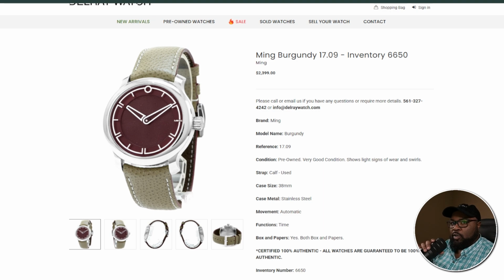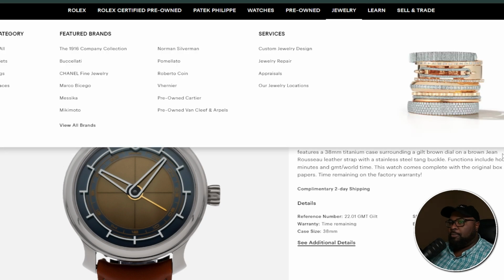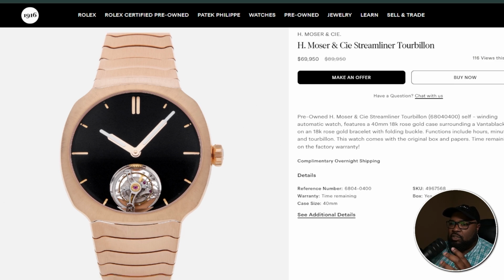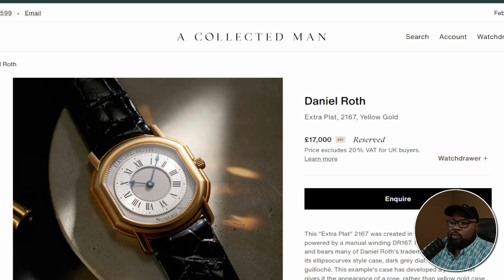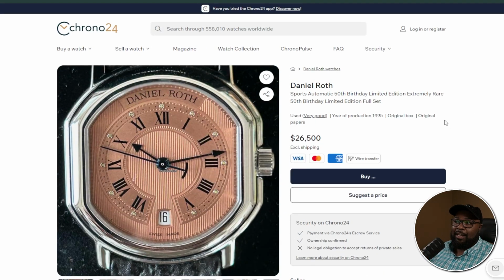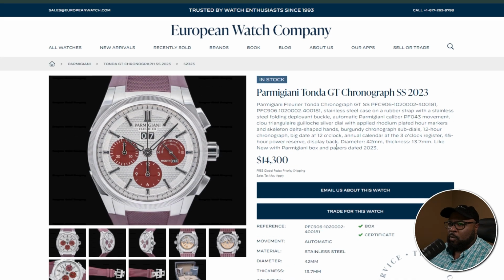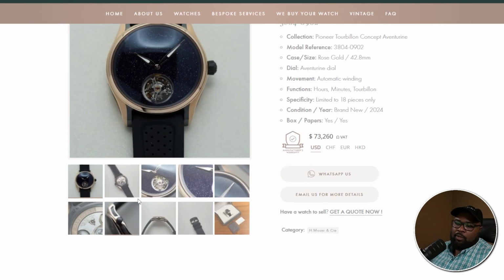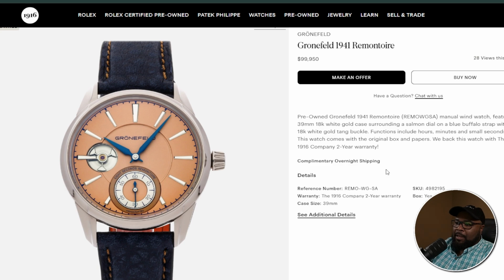Independent Watches you should buy now! (Feb 2025) Parmigiani Fleurier, Ming, Daniel Roth and More!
Independent watchmaking is where the REAL magic happens!

In this video, I'm diving deep into the world of independent brands and showcasing some of the most incredible watches you should be checking out in February 2025.

We'll explore unique watches from Parmigiani Fleurier, Laurent Ferrier, Ming, Daniel Roth, and more, uncovering the artistry, innovation, and passion that sets these brands apart.

What independent watch brands are YOU excited about? Let's discuss in the comments!

Chapters:
00:00 - Intro
01:25 - Ming Burgundy 17.09
04:03 - Ming Mosiac Dial 37.07
06:06 - Ming 22.01 GMT Gilt
07:56 - H.Moser & Cie Pioneer Center Seconds
09:05 - H.Moser & Cie Pioneer Collective Green Ltd
10:14 - H.Moser & Cie Streamliner Tourbillon Rose Gold
13:45 - Daniel Roth Extra Plat 2167 Yellow Gold
20:29 - Daniel Roth  Extra Plat 2157
21:48 = Daniel Roth 50th Anniversary Extra Plat
23:21 - Parmigiani Fleurier Tonda  1950
26:07 - Parmigiani Fleurier Tonda  1950
27:35 - Parmigiani Fleurier Tonda Gt
28:10 - Parmigiani Fleurier Tonda GT Red
28:50 - Laurent Ferrier  Micro Rotor Retro Charcoal
31:58 - Laurent Ferrier Classic Origin
33:10 - H. Moser & Cie Pioneer Tourbillon Concept Aventurine
35:13 - Grönefeld  1941 Remontoire Salmon Dial